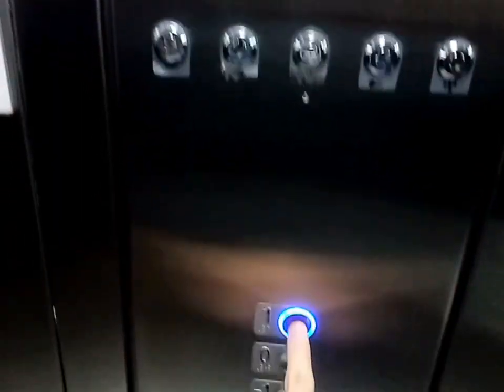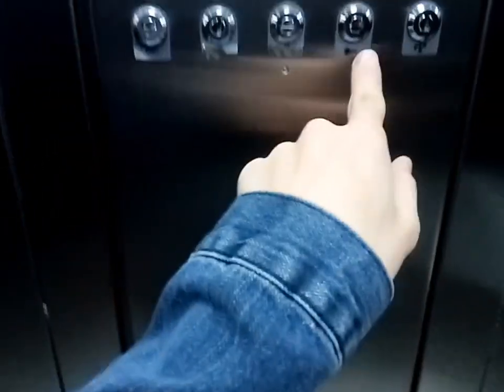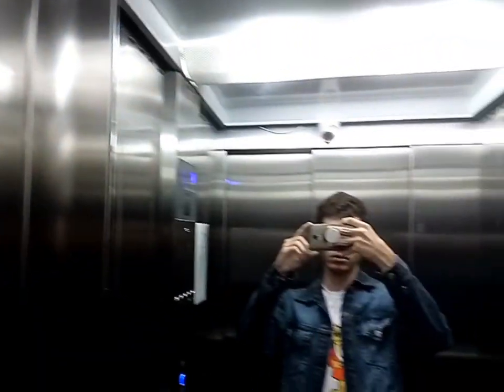Jolty but Fast! OTIS Gen2 Basement Elevators - W. Offices Tower - GO, BR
Two OTIS Gen2s in a modern offices tower. These serve the garage basements and a small mezzaninne. They are pretty basic. One of the last Solutions with the working indicator arrow, installed in a time when Otis stopped putting that in the Solutions over here. Strange quirk in here, is that red light that flashes whenever a floor button is pressed. Never seen that on any other elevator. As it's only present in the garage elevators and not the main tower ones, I guess it's some security system since these are not behind turnstiles. That would also explain the "key" key switch. And speaking of key switches, these have an unusual amount for what they are, including the fan switch that most Solutions nowadays don't feature. They were probably installed before the main ones since those have very small differences. Another thing is, none of the elevators here have the OTIS maintenance sticker, only their monthly inspection one which is required by the city government.
Performance... It is, balanced. The car I rode had a terrible jolting issue, it's even audible when it goes down from 0 to –3. And as they aren't hydraulics, there is definitely something very wrong with the motor. On the good side, it's pretty fast and efficient. The reason why it's so fast is because the distance between floors is very small. Going all the way from bottom to top it deccelerated really smoothly and way before the floor. As I said in the video, it's probably intelligent leveling and makes for an efficient trip. You can even hear it deccelerating way before reaching floor 1. Movement feeling is not strong and it's quite a smooth trip aside from the jolt. Never seen any Gen2 with such efficiency before. I didn't ride the other car but I imagine it's as good and probably does not have the jolting issue. With some adjustments, maybe Otis could make this car perform as it should.
Yes, sorry for the abrupt video but I was in a rush and the front desk is right in front of this set.

Specifications:
Brand: OTIS
Mantainer: OTIS
Model: Gen2
Fixtures: Solution (Basic Early 2010s version)
Type: Passenger Commercial
Hoisting: MRL Traction
Doors: 2-speed telescoping
In Service: 2012-13
Floors Served: 5 (–3/–1 - 0* - 1)
Operation: Digital Controller
Rating: 7/10 Excellent performance, unique efficiency for a Gen2, only that one car has a strong jolting issue, fixing that would make it very reliable.

Shot: February 15, 2020
Camera: Quantum SKY